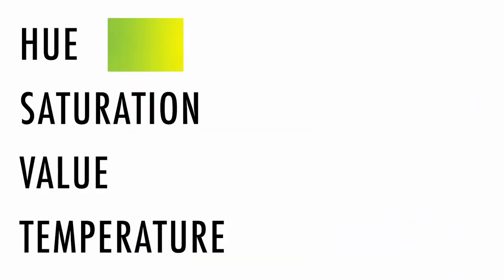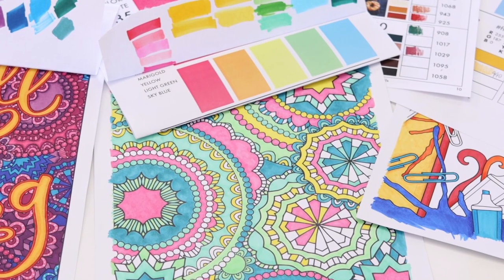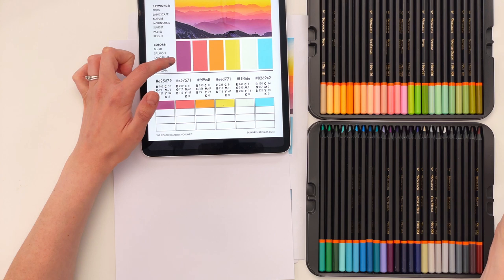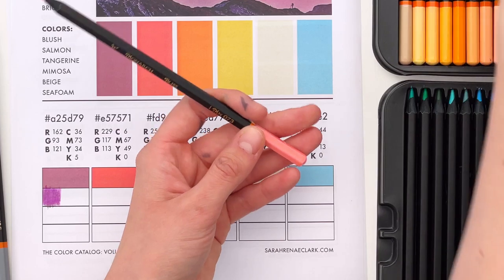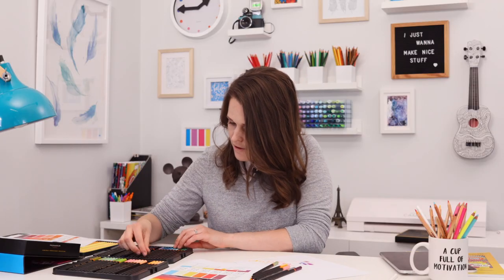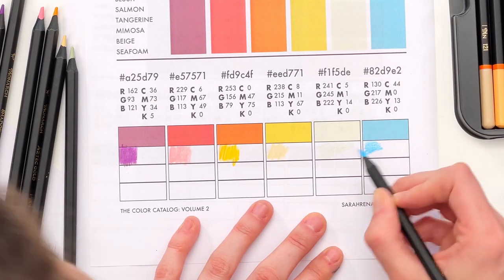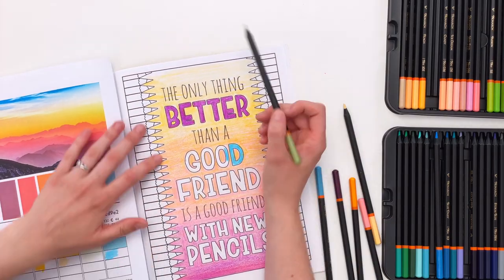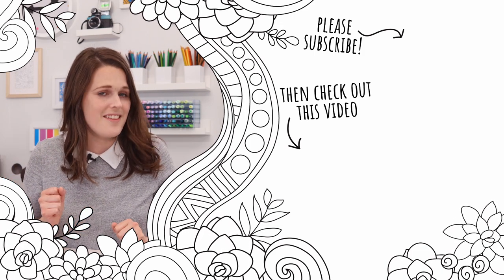CHOOSING COLORS: How to Use Color Palettes for Coloring Pages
Choosing good color combinations doesn’t come naturally to most of us. Just because you’ve learnt basic color theory in school doesn’t mean you automatically know what colors work well together and why certain colors seem to clash.

In this video, I’ll show you how you can use COLOR PALETTES to choose perfect color combinations that look good for every project.

I’ve included more details and links in my blog post

Color palettes can:
- help you to create a certain look or mood with your art, whether it’s something fun and vibrant, or dark and emotional;
- be a great source of inspiration for your coloring pages;
-  Help you break through creative block and give you a starting point when you’re stuck for ideas or not sure where to begin with your drawing;
- become a really fun part of your creative process;
- help you think of new and unique ways to look at something, like using different colors that you wouldn’t usually consider using on a coloring page;
- give you more variety, like unique colors for a sunset painting;
- give you confidence in choosing your colors. And over time, you’ll naturally develop an eye for what colors look good together, and build your own skills in choosing colors.

Here’s a summary of what’s included in the video so you can come back later and jump to a specific part to watch again:

00:00 Hello!
01:47 Why should I use a color palette?
02:57 Where can I find color palettes?
03:21 How to use a color palette
05:30 How to match your pencil colors to your color palette
22:28 The Color Catalog Companion